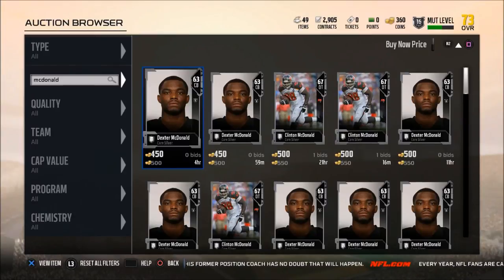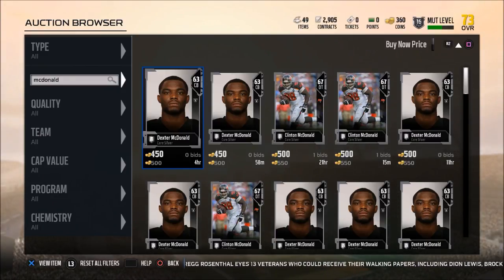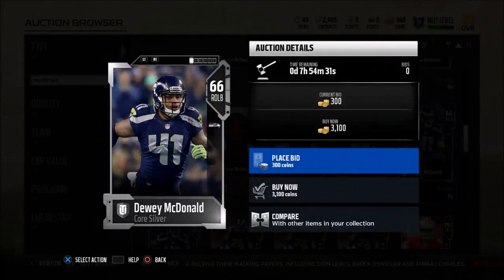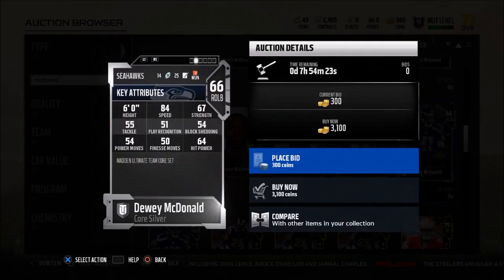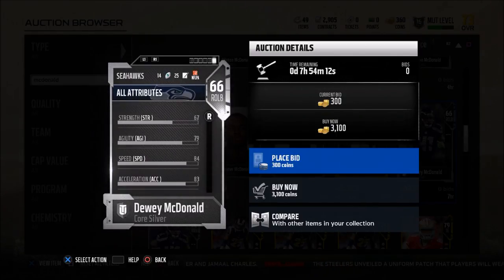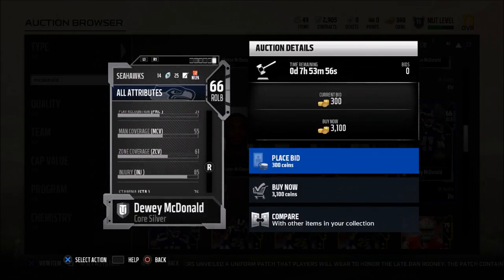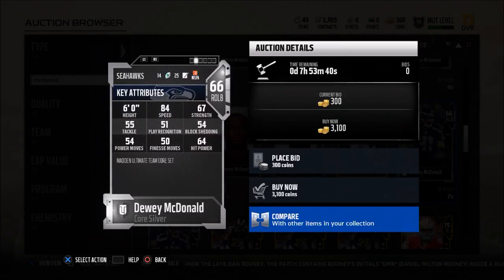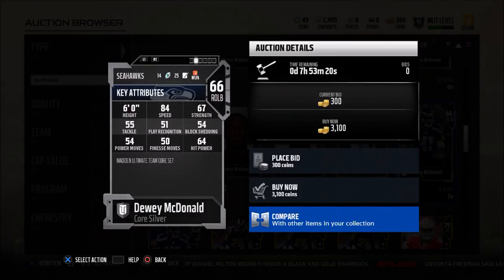Madden 18 Tips - The Best Budget User Linebacker in Madden 18